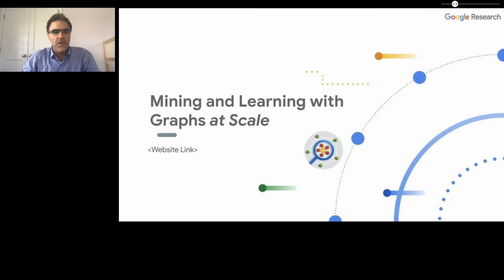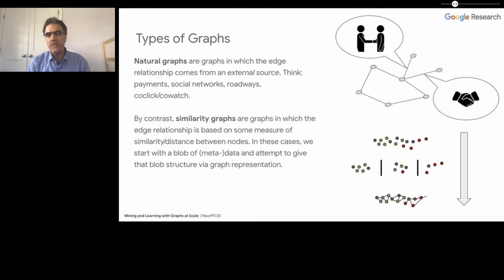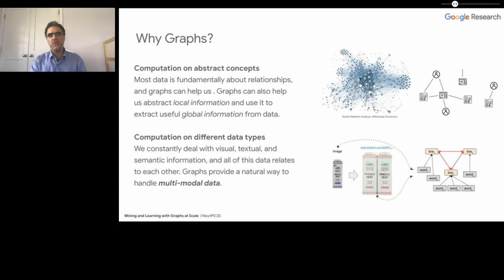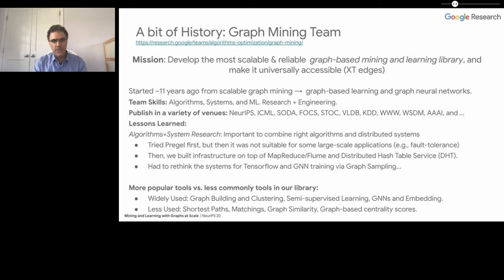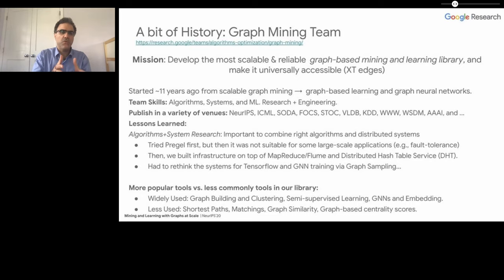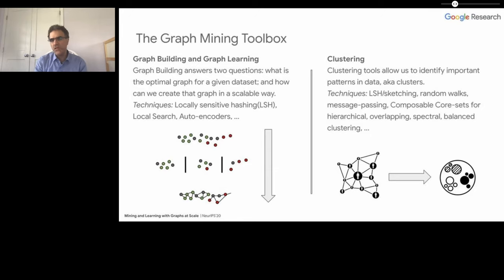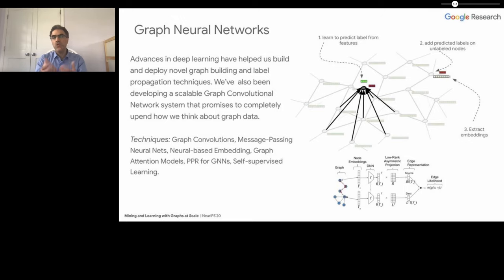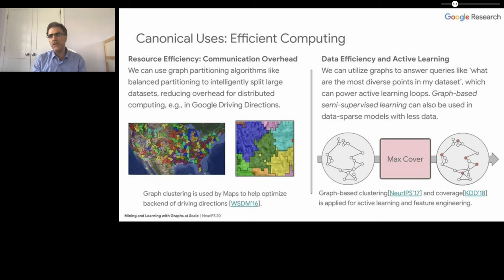Google Graph Mining and Learning @ NeurIPS 2020: Introduction -- Vahab Mirrokni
In this talk, Vahab Mirrokni, the founder of the Graph Mining team, introduces Graph Mining and Learning at a high level. This talk touches on what graphs are, why they are important, and where they appear in the world of big data. The talk then dives into the core tools that make up the Graph Mining and Learning toolbox, and lays out several canonical use cases. It also touches upon discussion of how to combine algorithms, systems, and machine learning to build a scalable graph-based learning system in different distributed environments. Finally, it provides a brief history of graph mining and learning projects at Google. The talk sets up the rest of the Expo by introducing common terms and themes that will appear in the following talks.